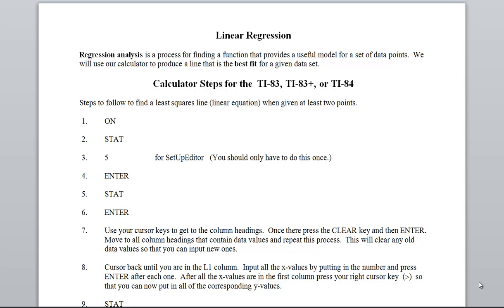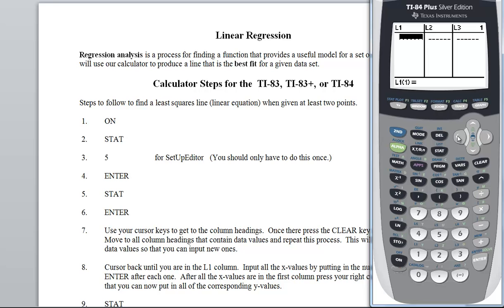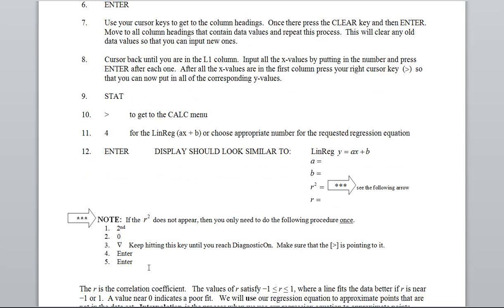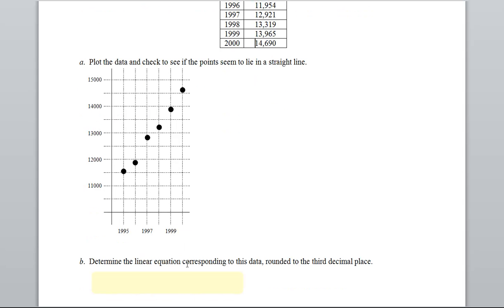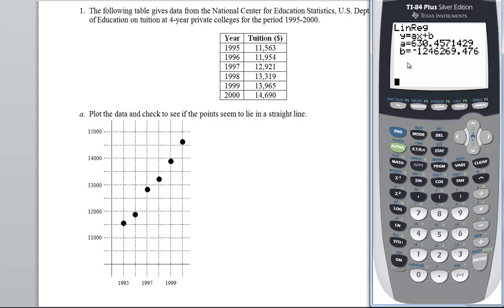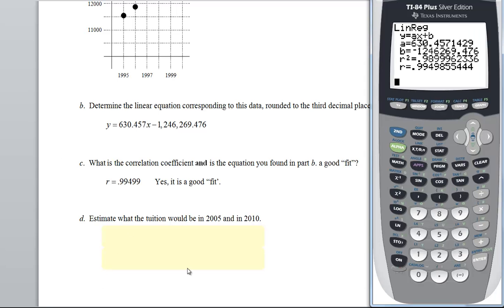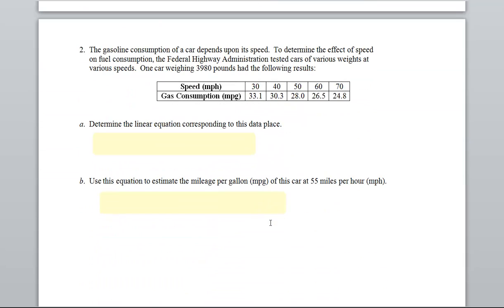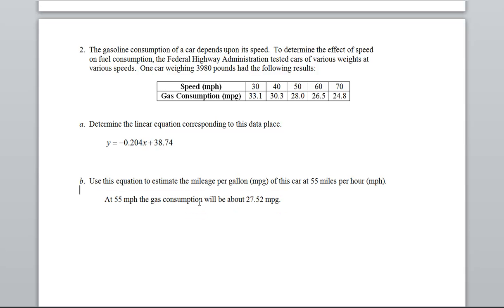Video 10 Section 2.1 Linear Regression